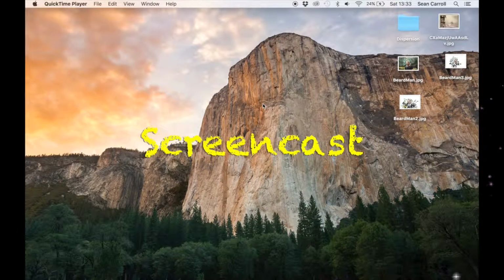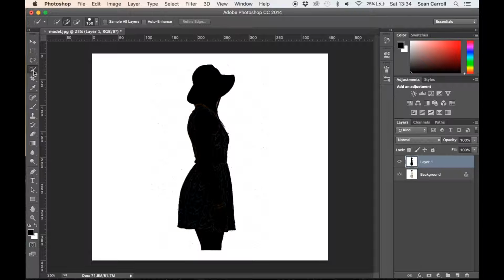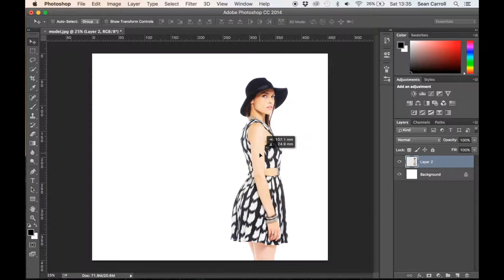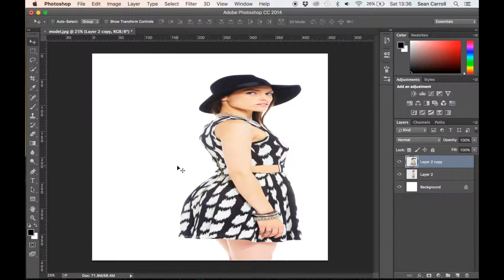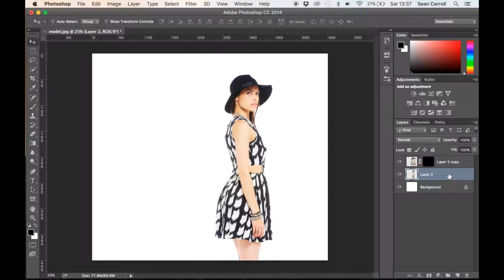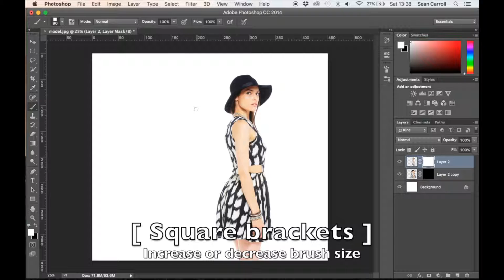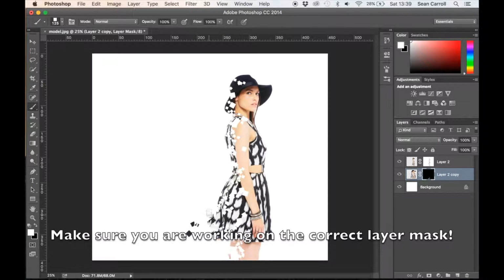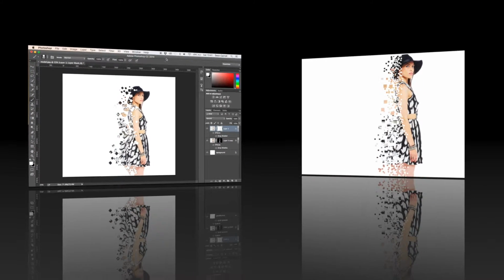Screencast Photoshop Dispersion effect